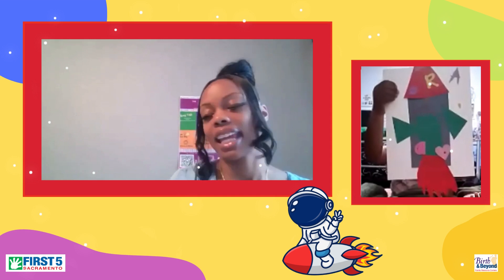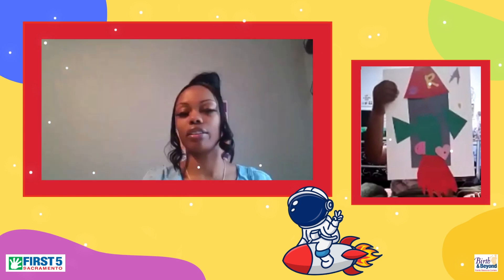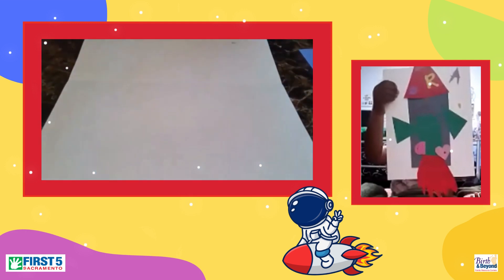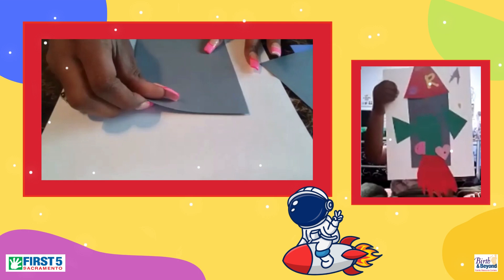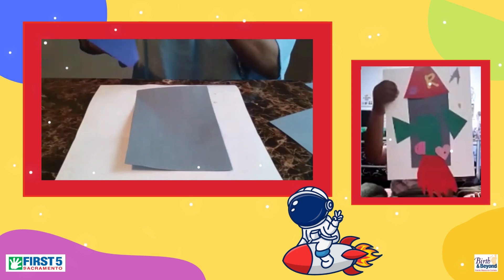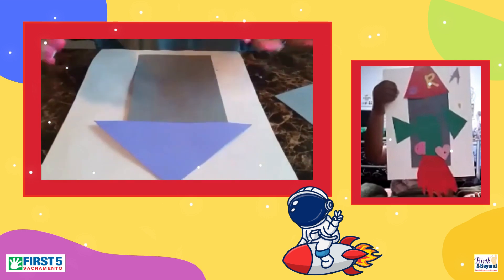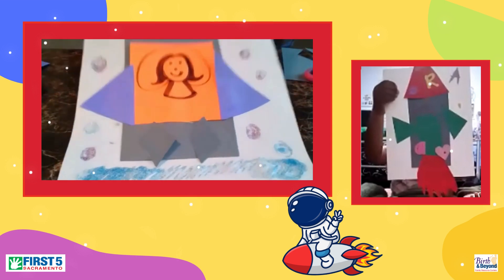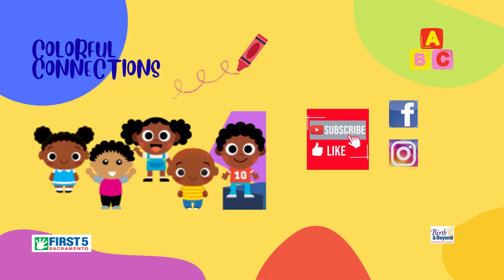Rockets w/ Colorful Connections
We made rockets to highlight Mae Jemison for being the first African American woman to travel into space. So, join us in our last activity for Black History Month!